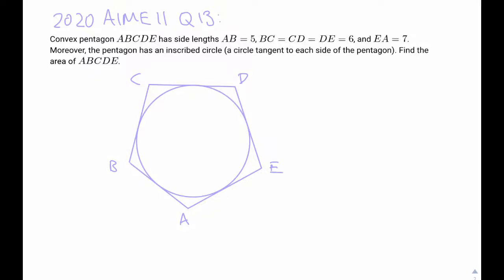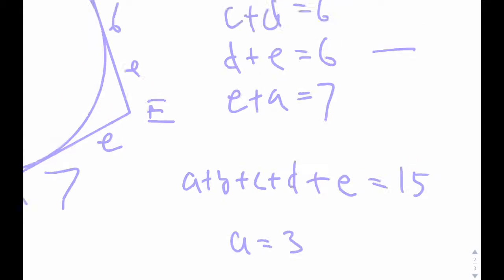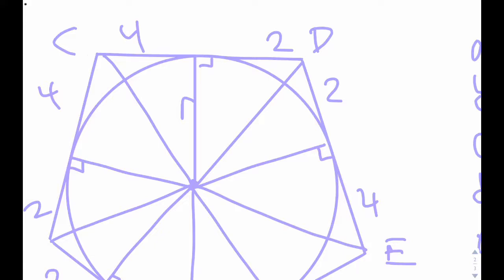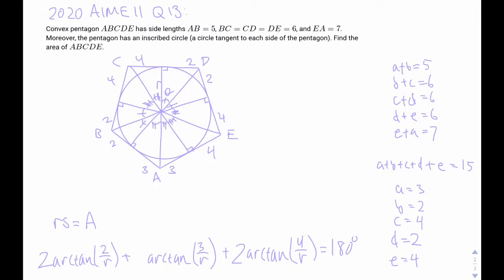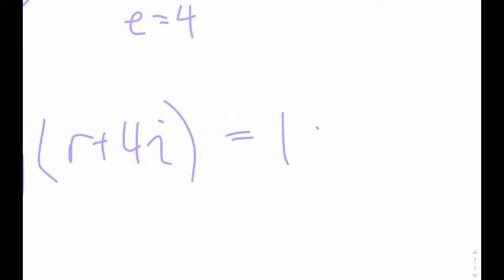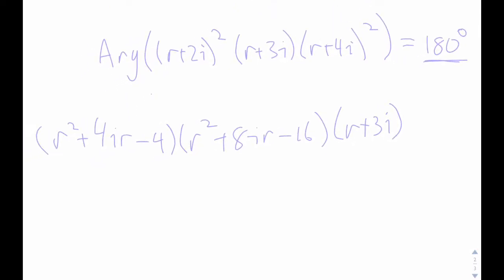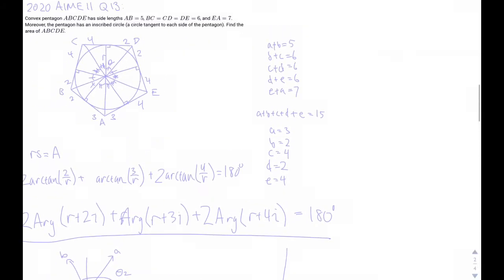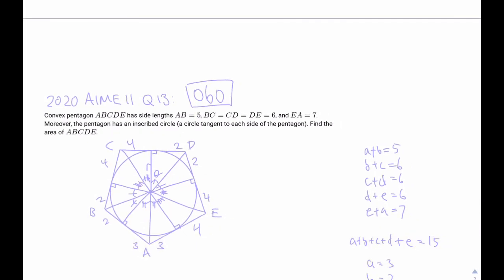Pentagons and Complex Numbers || 2020 AIME II #13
A beautiful application of complex numbers helps reduce an ugly equation into an easy quadratic!